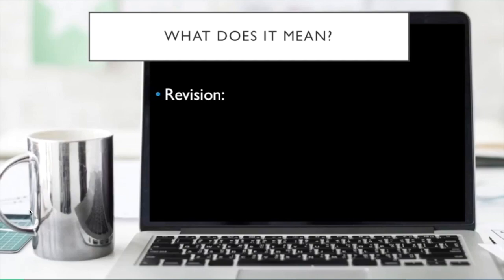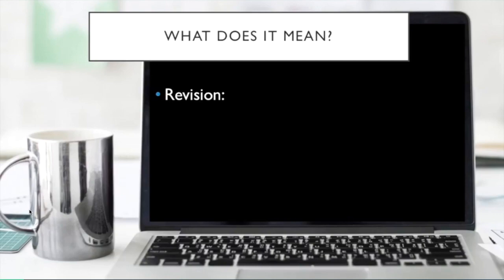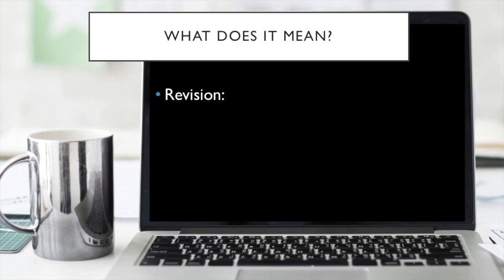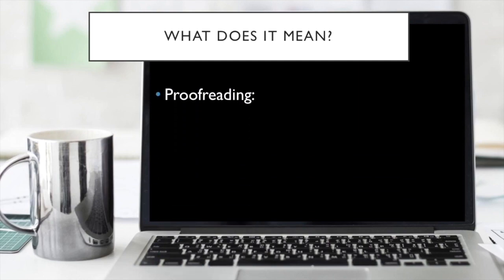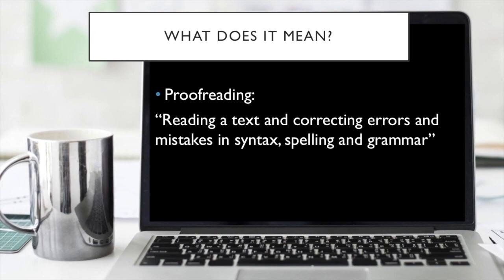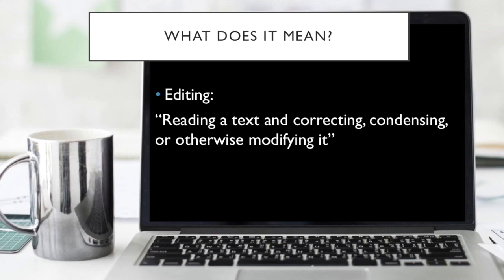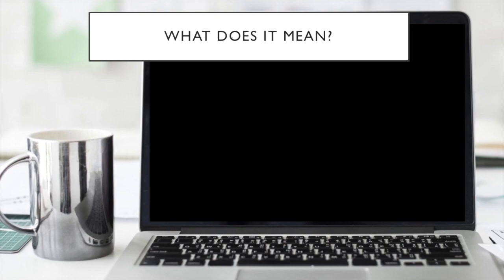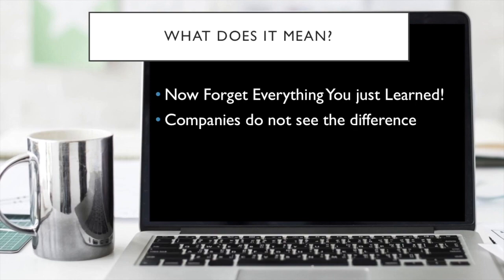What is the Difference betwen Editing:proofreading and revision? Course Excerpt